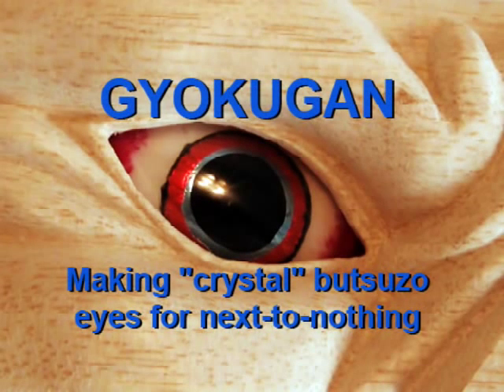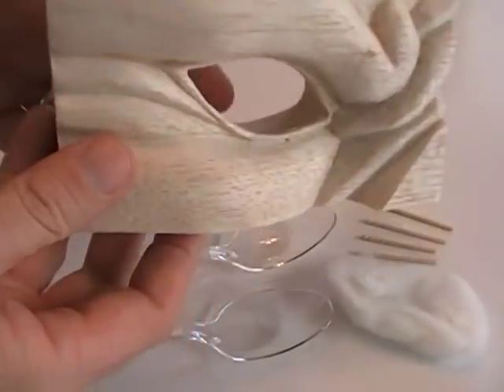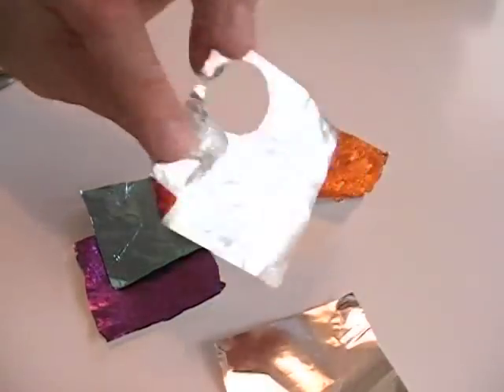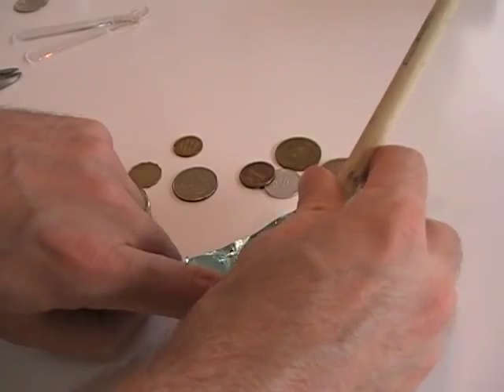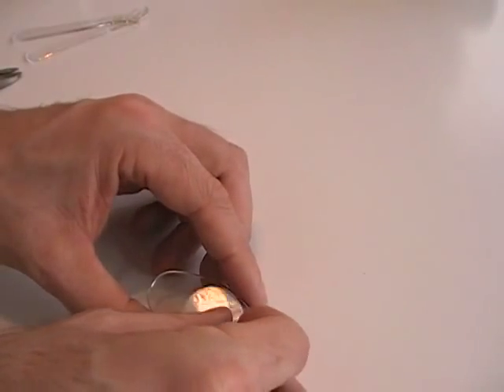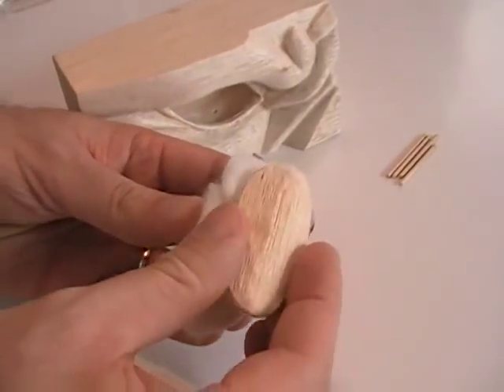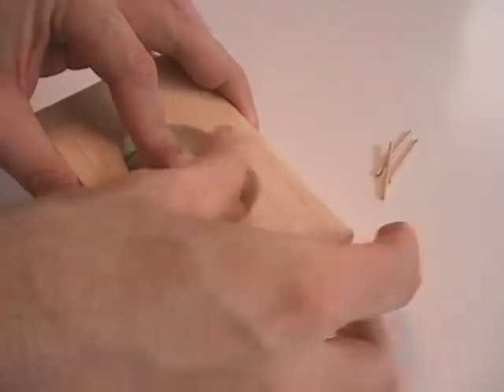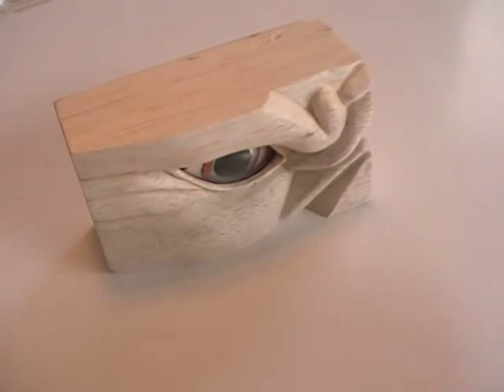How to make Gyokugan (玉眼) Japanese eyes for wood sculpture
An instructional video for creating "Gyokugan" eyes for a yogesi-zukuri (hollowed) wooden sculpture.  This technique was perfected and has been in use by Japanese sculptors (busshi) for almost one thousand years.  Original materials mainly involved curved and painted rock-crystal lenses (glass was rarely used).  The materials used here, however, are commercially available and inexpensive, but the technique is very much the same that was pioneered in the Heian and Kamakura eras of Japanese art history.